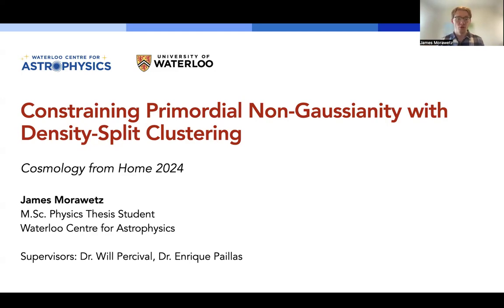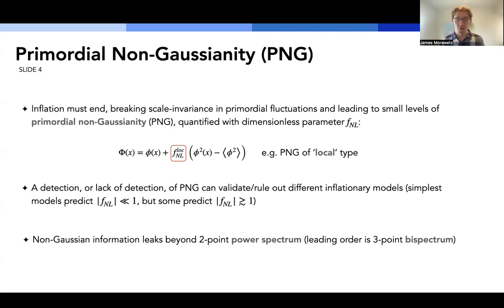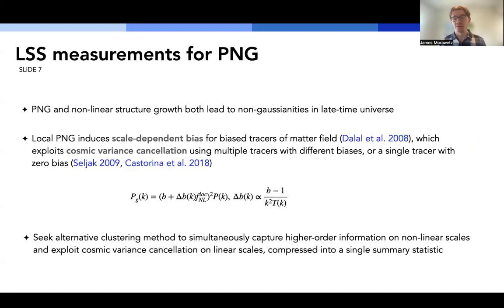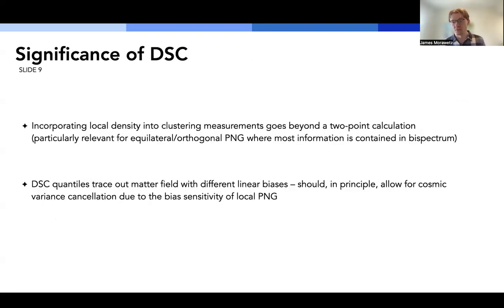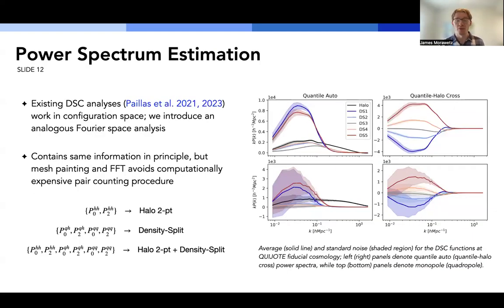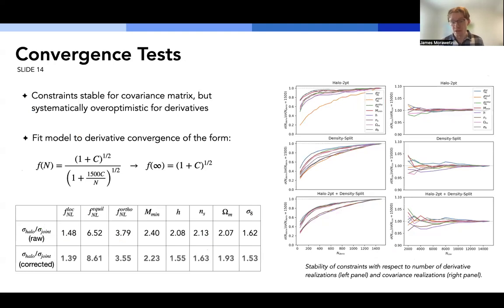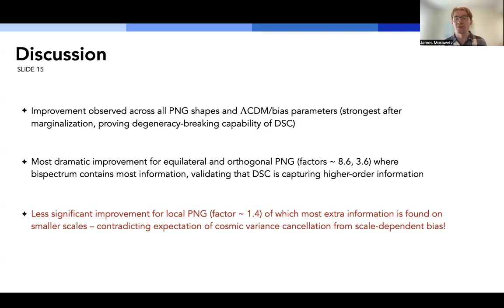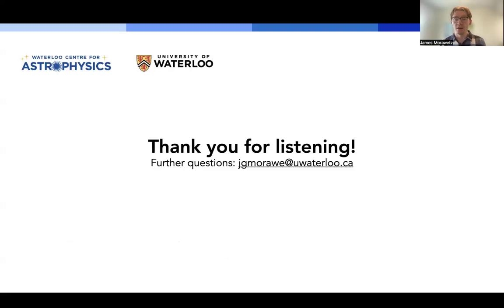James Morawetz | Constraining Primordial Non-Gaussianity with Density-Split Clustering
Talk title: Constraining Primordial Non-Gaussianity with Density-Split Clustering
Speaker: James Morawetz

Talk abstract:
Obtaining tight constraints on the level of primordial non-Gaussianity (PNG) is a key step in discriminating between different models for cosmic inflation. Large-scale structure (LSS) measurements are expected to overtake constraints from cosmic microwave background anisotropies, with next-generation surveys including DESI and Euclid. Non-linear structure growth inherently leads to a non-Gaussian density field at late times which must be distinguished from PNG. Observational signatures of PNG include both the linear regime (for local PNG which induces a characteristic scale-dependent bias on large scales) and the non-linear regime (for equilateral and orthogonal PNG which lack this contribution on large scales). Density-split clustering (DSC) is a recently developed technique that measures clustering as a function of local galaxy density; splitting a sample into density environments inherently captures higher-order information missing from standard two-point statistics. In principle, DSC also generates multiple tracers with different biases which should allow for cosmic variance cancellation on large scales. Using the Fisher information formalism applied to the Quijote simulations, we demonstrate that DSC outperforms two-point measurements when applied to PNG of local, equilateral and orthogonal types, marginalizing over the ΛCDM parameters. We discuss the sources behind this additional information and the validity of the assumption of cosmic variance cancellation. In doing so, we also introduce for the first time a Fourier space analysis for DSC to compare with previous analyses performed in configuration space.